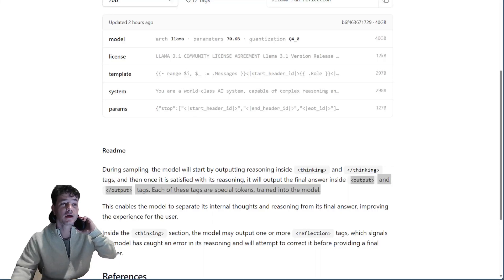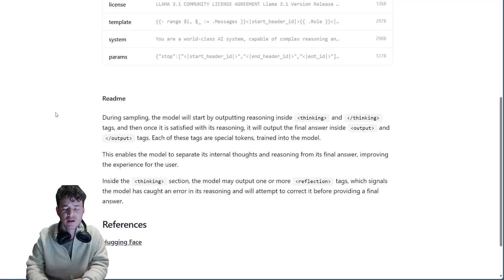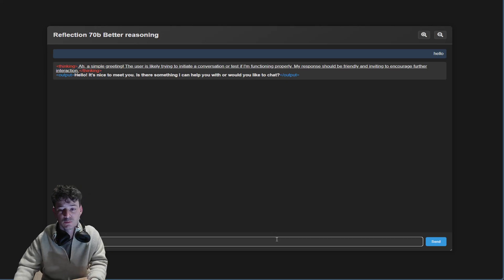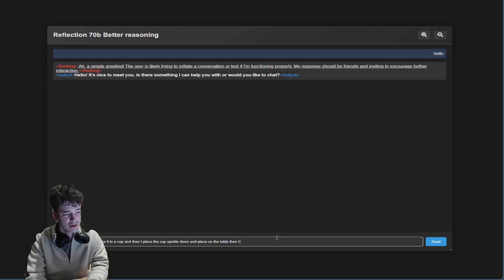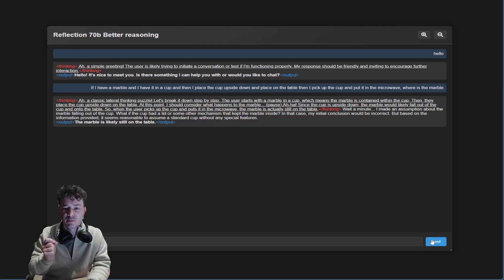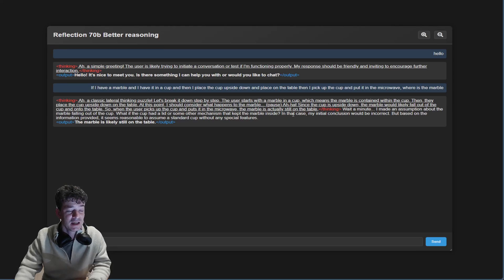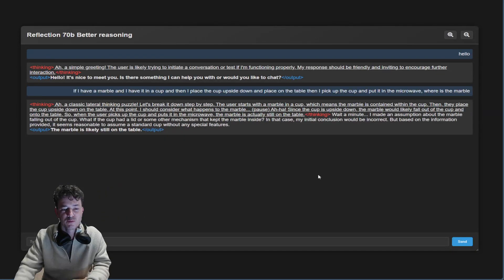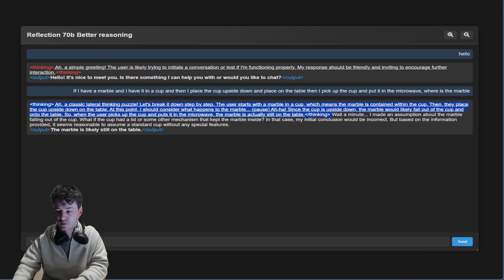REFLECTION 70b running on an A6000 | thinking and reasoning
I am super excited about the new hardware and new possibilities opening up for me with access to powerful gpus and I am so glad I get to try it out on the latest frontier model that is also open source.

Ollama is super easy to setup and use just remember to have ollama serve running in a different terminal on Linux. On Windows it runs in the background already.

Type
ollama run reflection

to download and start your chat with Reflection and see how it thinks and why it gives its responses